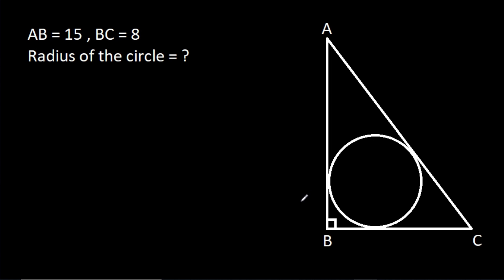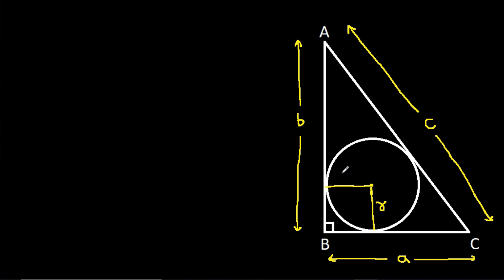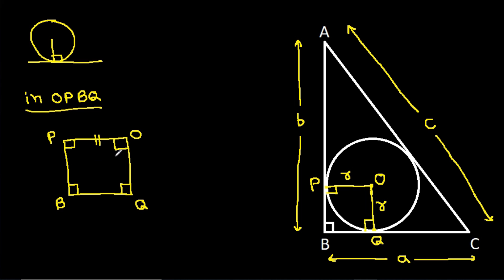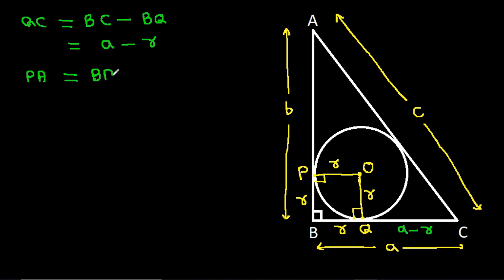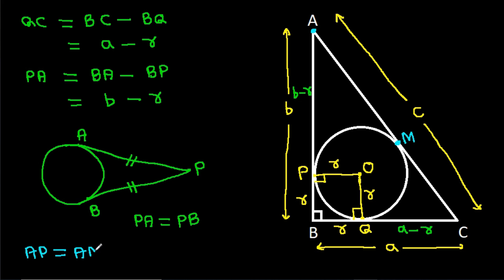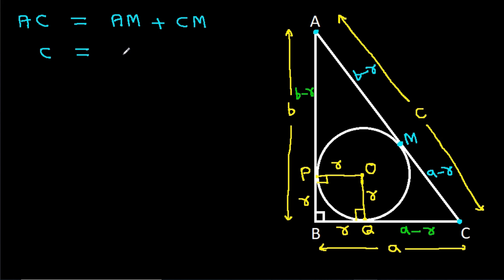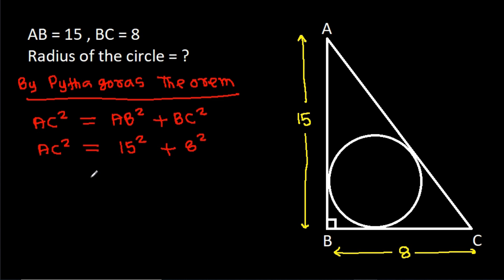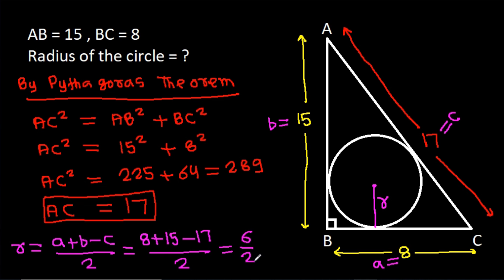How to find the radius of the circle inside a right angle triangle | Incircle of a right triangle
How to find the radius of the circle inside a right angle triangle | Radius of incircle of a right triangle

radius of a circle
find the radius of inscribed circle
radius of circle inside the right angle triangle
find the radius of incircle of a right triangle
radius of the incircle of a right angled triangle
radius of incircle of a right angled triangle
finding the radius of a circle inscribed in a right triangle
how to find an area of circle inside of triangle
how to find circum radius of a triangle
find the height h of the right triangle

Mr. Gnome
ஆத்தங்கரை சண்முகம்
Εκπαιδευτήρια Καντά
堤修一
Sidnei Medeiros Vicente
Sambasivam Sathyamoorthy
Muhtar Samedov
Gerard van Bemmel
Petr'ahcz
Khusi Wala
Gopal Yadav
Sam
Fatih Ekşioğlu